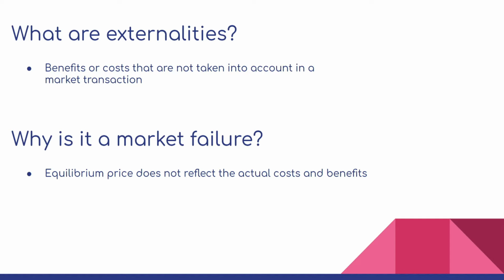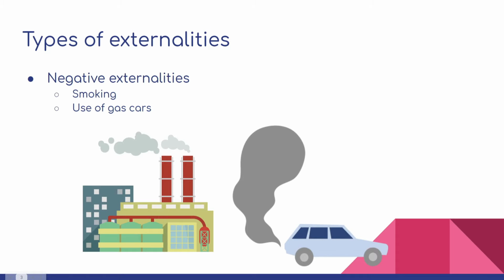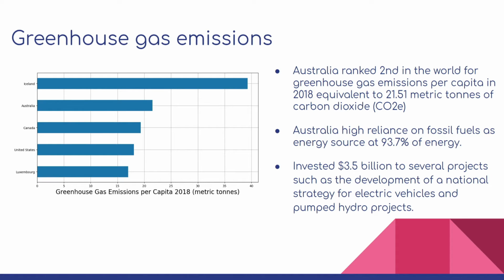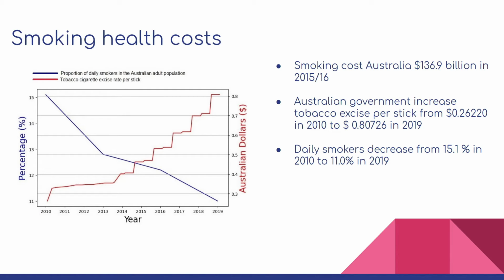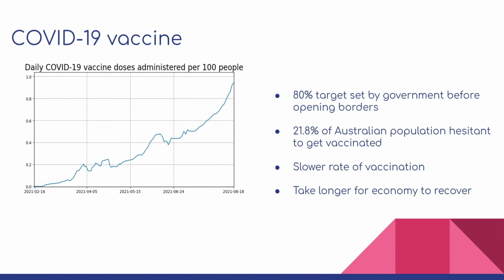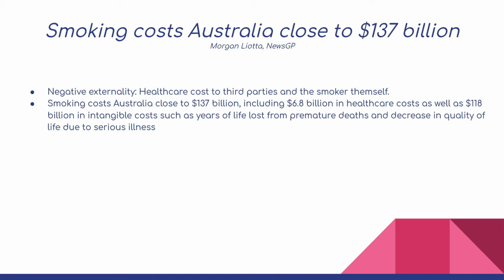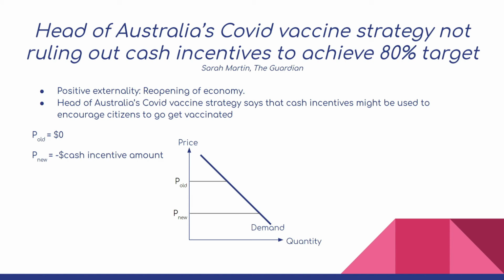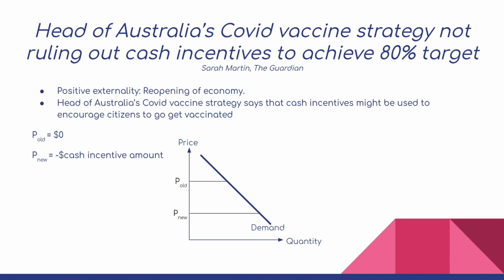What are Externalities and How Do They Affect the Australian Economy?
Bibliography:
1. ― 2020b, Australian Energy Update 2020, energy.gov.au, September, Australian Government Department of Industry, Science, Energy and Resources, p. 7, viewed 19 August 2021,

2. ― 2021, Australia’s vaccine agreements, health.gov.au, Australian Government Department of Health, viewed 19 August 2021,

3. Australian Bureau of Statistics 2021, Australian National Accounts: National Income, Expenditure and Product, abs.gov.au, 2 June, Australian Bureau of Statistics, viewed 19 August 2021,

4. Australian Government Department of Health 2021, Smoking and tobacco laws in Australia, 11 August, health.gov.au, Australian Government Department of Health, viewed 19 August 2021,

5. Australian Government Department of Industry, Science, Energy and Resources 2020a, Australia’s climate change strategies, industry.gov.au, Australian Government Department of Industry, Science, Energy and Resources, viewed 19 August 2021,

6. Australian Institute of Health and Welfare 2019, National Drug Strategy Household Survey 2019, aihw.gov.au, Australian Institute of Health and Welfare, viewed 19 August 2021,

7. Australian Taxation Office 2021, Historical Excise Rates, data.gov.au, 22 March, Australian Taxation Office, viewed 19 August 2021,

9. Liotta, M 2019, ‘Smoking costs Australia close to $137 billion’, The Royal Australian College of General Practitioners, 23 October, NewsGP, viewed 19 August 2021,

10. Martin, S 2021, Head of Australia’s Covid vaccine strategy not ruling out cash incentives to achieve 80% target, 4 August, theguardian.com, The Guardian, viewed 19 August 2021,

11. Mathieu, E., Ritchie, H., Ortiz-Ospina, E. et al. A global database of COVID-19 vaccinations. Nat Hum Behav (2021), viewed 19 August 2021,

12. Melbourne Institute: Applied Economic & Social Research 2021, Vaccine Hesitancy Report Card, melbourneinstitute.unimelb.edu.au, Melbourne Institute, viewed 19 August 2021,

13. The Star 2021, ‘Australia’s New South Wales scraps taxes on electric vehicles’, 21 June, viewed 19 August 2021,

14. UNFCCC. 2020. Greenhouse Gas Inventory Data - Detailed data by Party, viewed Feb 2021,

15. Whetton, S. et al. 2019, Identifying the Social Costs of Tobacco Use to Australia in 2015/16, in RJ Tait & S Allsop (eds), ndri.curtin.edu, May, National Drug Research Institute, Curtin University, p. 3, viewed 19 August 2021,